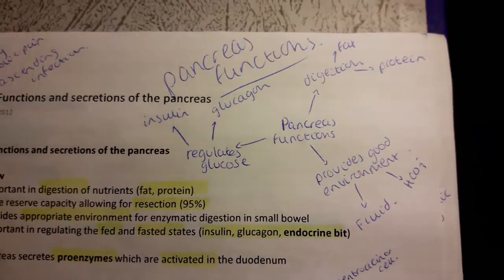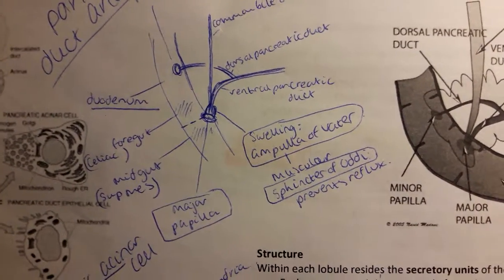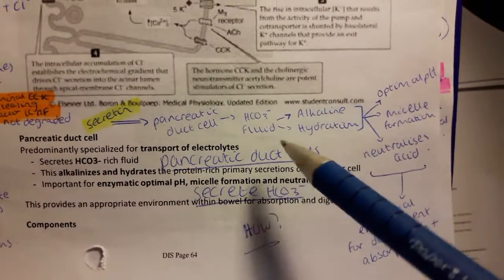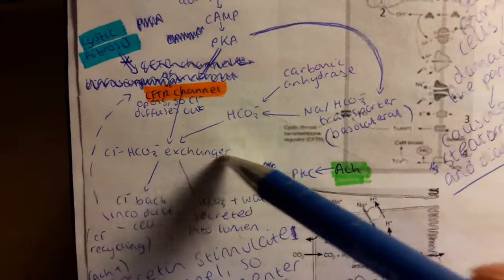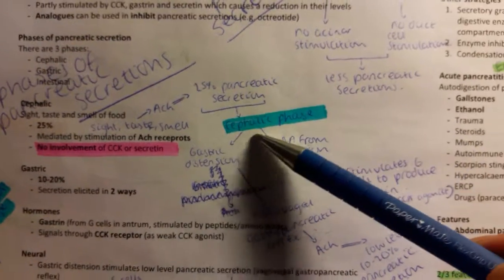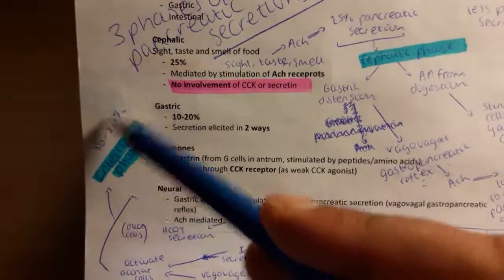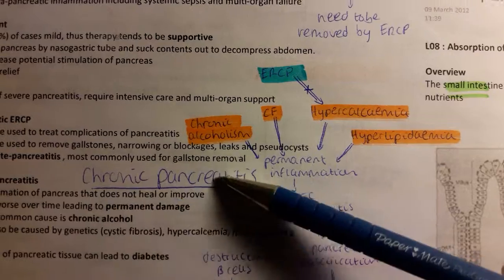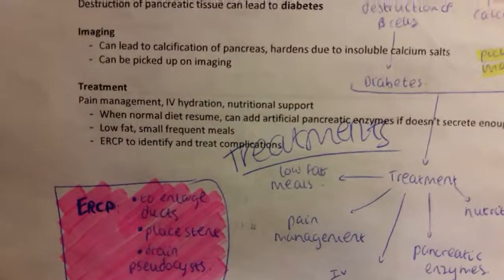Functions and secretions of the pancreas HS 5.6 summary and practice case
Practice case

22 year old comes to A&E with marked lethargy, productive cough and shortness of breath. Slim
build, clinically profoundly dehydrated. Mum thinks it's cystic fibrosis. Glucose levels taken
on insulin is greater than 13mmol/HB.

Q1: ​Gene mutated in cystic fibrosis is…?
a) CF
b) CFTR
c) Cl/HCO³ exchanger
d) CF-Transporter gene

Q2: ​Bicarbonate secretion is an important function of the pancreatic duct cells. What are the
major stimuli?
a) Secretin + ACh
b) Secretin + CCK
c) Somatostatin and Secretin
d) CCK and Acid

Q3: ​Cystic fibrosis is also associated with nutrient malabsorption because ...?
a) CF causes inflammation of the small intestine
b) CF results in thick, alkaline secretions from the pancreas, blocking the ducts and causing failure of enzyme secretion
c) CF causes a defect in the chloride channel of the duct cells, preventing bile secretion
d) CF causes pancreatic damage, causing pancreatic lipase and bicarbonate
deficiency

Q4: ​CF is associated with diabetes because of pancreatic damage. Which of the following is
true?
a) Type 1 is associated with ketoacidosis and lipolysis. Lipolysis doesn’t really occur in
Type 2.
b) Type 2 is associated with ketoacidosis and lipolysis
c) Type 1 is associated with insulin resistance and has a gradual onset
d) Type 2 has a 50% concordance in identical twins

Q5: ​Which of the following statements are true regarding the actions of insulin on hepatocytes?
a) Promotes glycogen synthesis and glycolysis, and inhibits lipolysis
b) Promotes glucose uptake up via Glut-4
c) Insulin is a catabolic hormone
d) Promotes glycogen synthesis and glycogenolysis

Q6: ​Which of the following statements are true regarding the action of insulin on adipocytes
a) Promotes lypolysis
b) Promotes glucose uptake via Glut-2 and Glut-4
c) Promotes glucose uptake via Glut-4
d) Promotes glycogenolysis

Q7: ​In adults presenting with uncontrolled diabetes average fluid depletion is…?
a) 5 to 10 Litres
b) 2 to 3 Litres
c) 6 to 7 Litres
d) 9 to 11 litres

Q8: ​During treatment for a diabetic with ketoacidosis with insulin, fluid replacement serum
potassium levels are hyperkalaemia.?
a) High, to make up for the fact that insulin stimulates potassium pumps resulting in hypokalaemia
b) Low, to make up for the fact that insulin simulates potassium pumps resulting in hyperkalaemia

Answers:
1) ∆F508 coding for CFTR channel
2) a
3) d
4) a
5) a
6) c
7) a
8) a